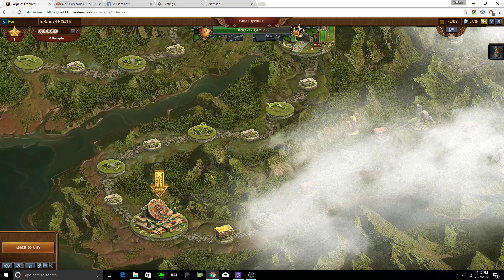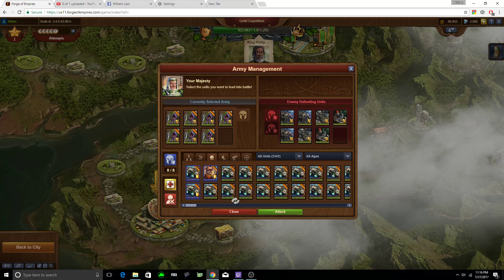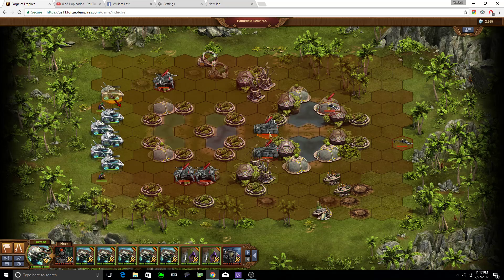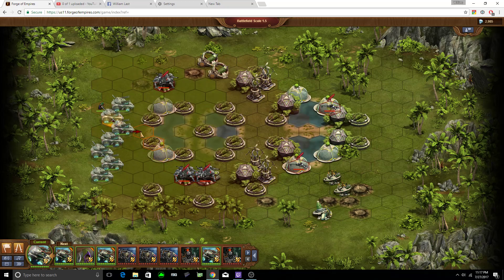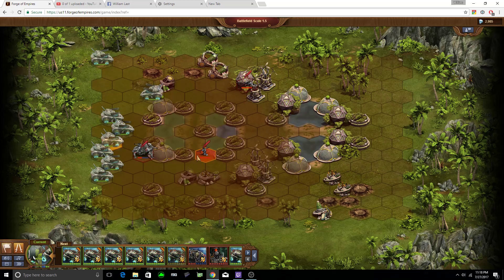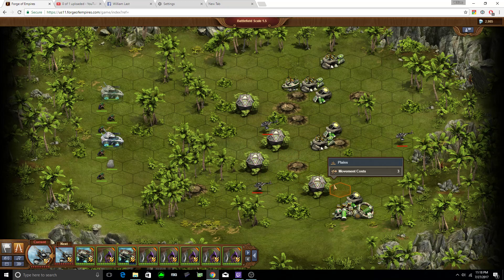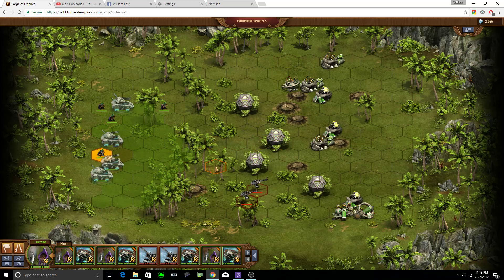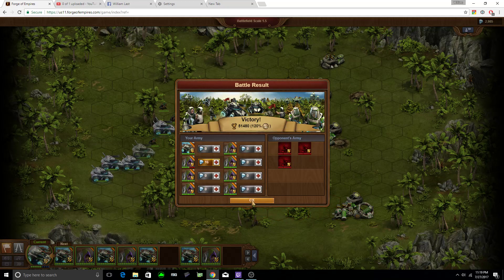FoE GE 1-8 FE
Forge of Empires
Future Era
Guild Expedition 1-8